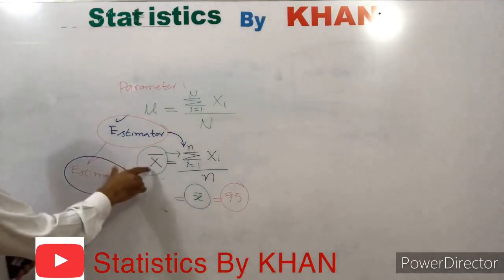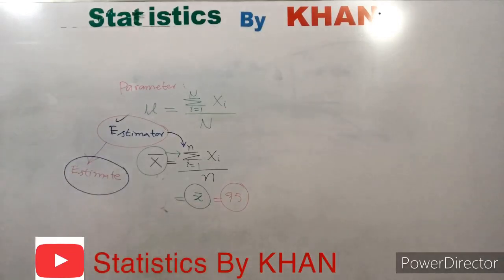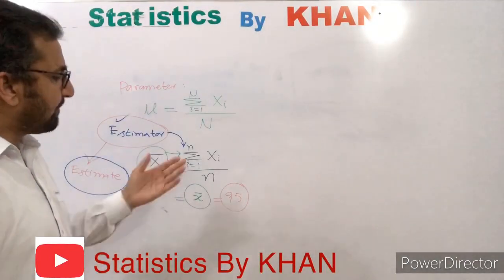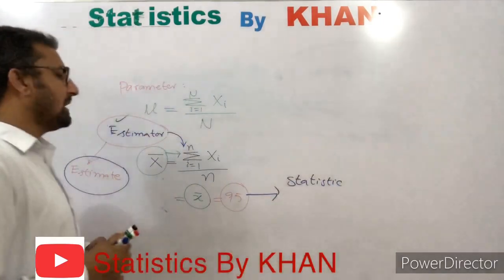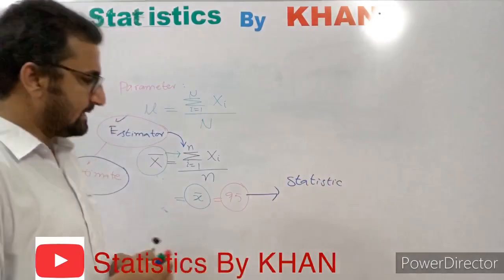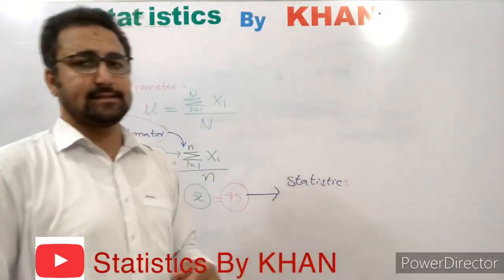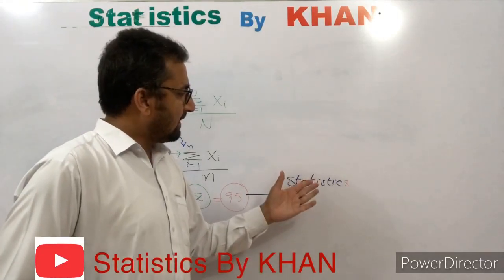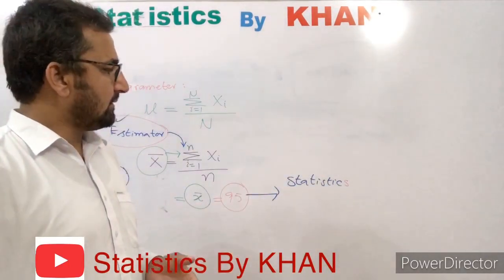Estimator Estimate and Statistic